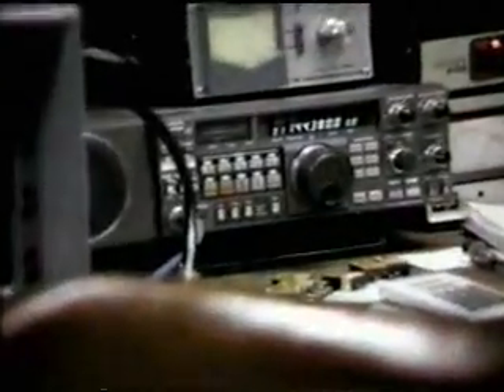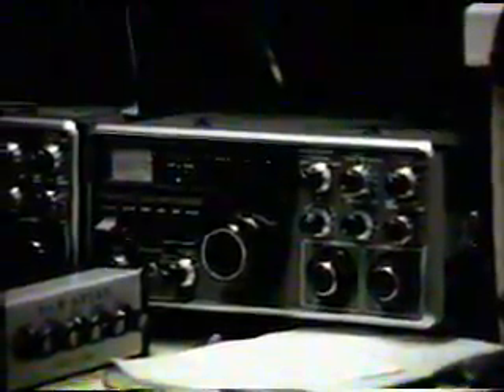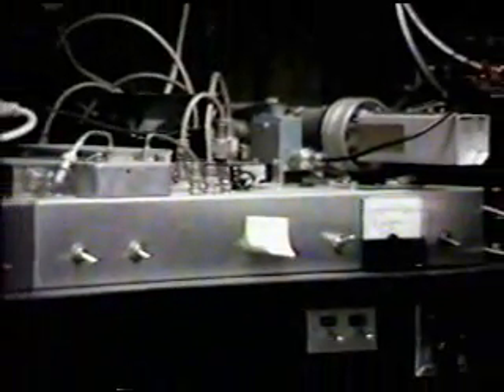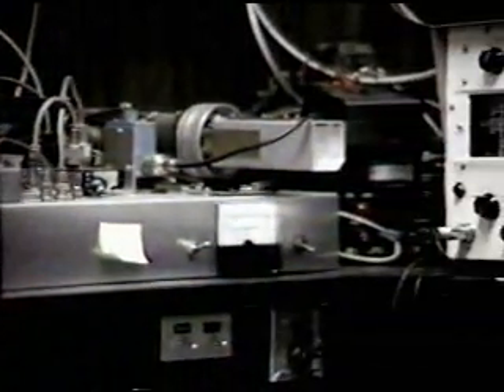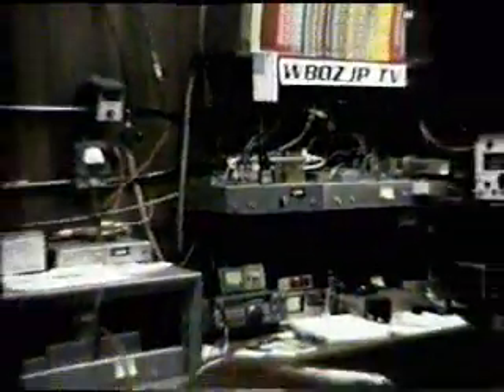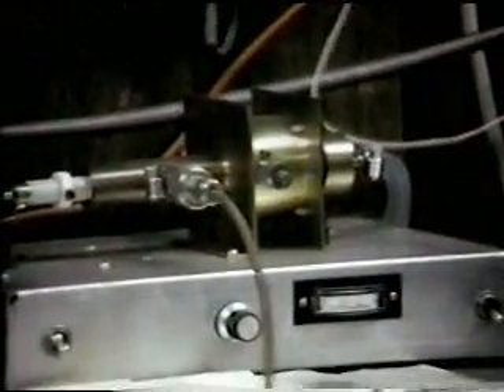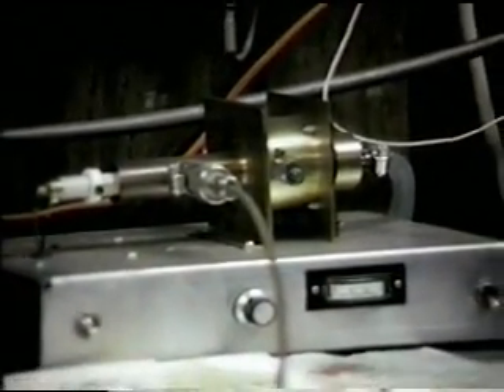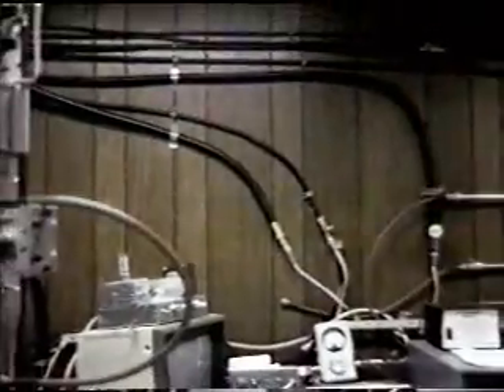WBØZJP part 3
Now a better look around Dave's shack and at all of his homebrew equipment